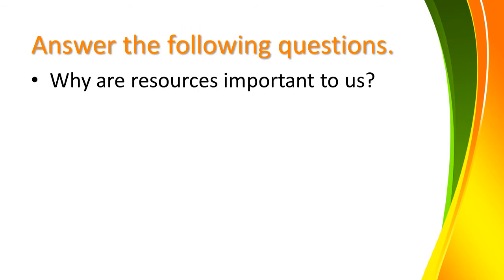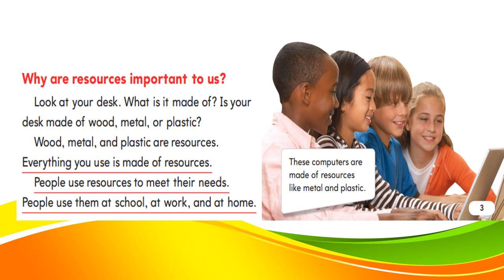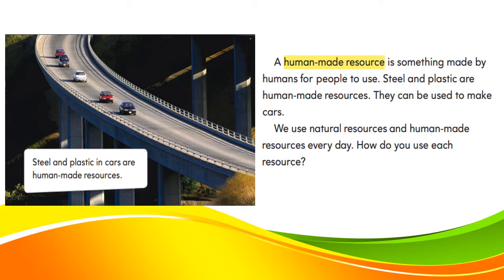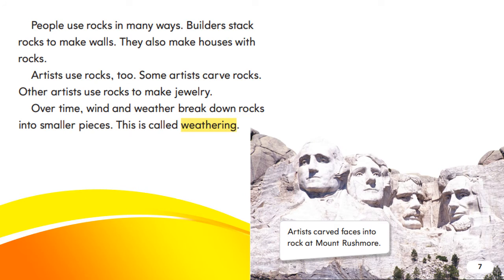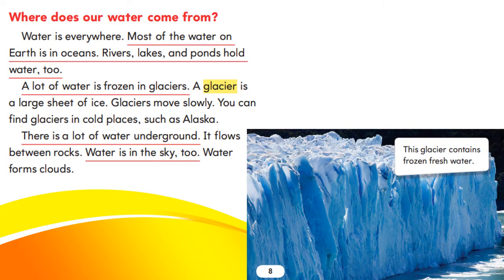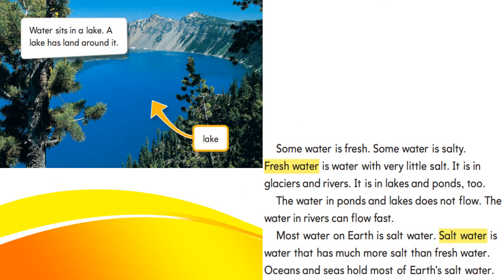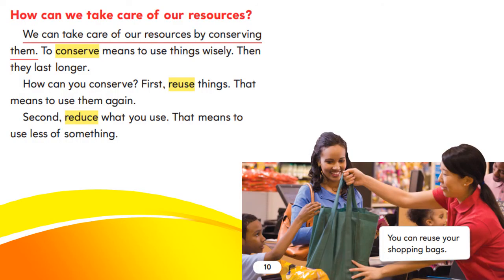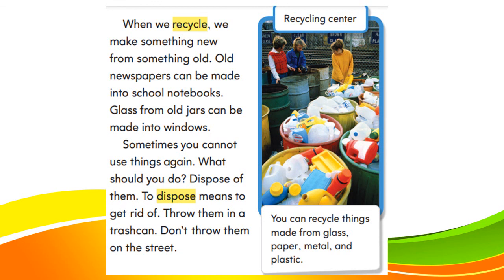Gr. 2 Science: Unit 4: Why Are Resources Important?